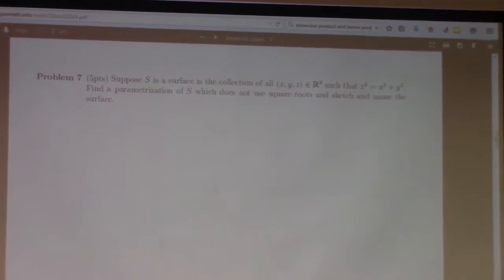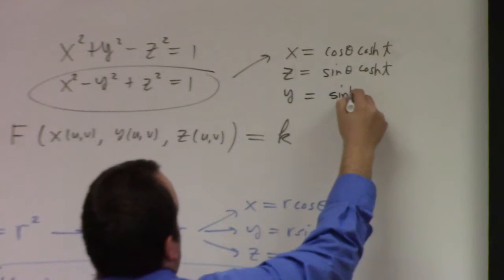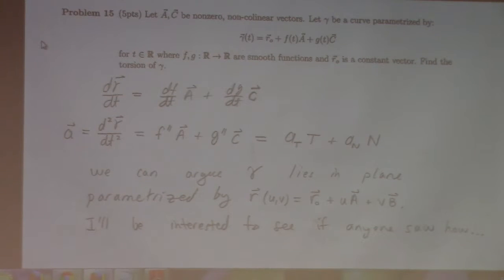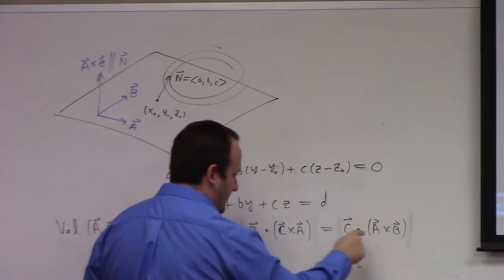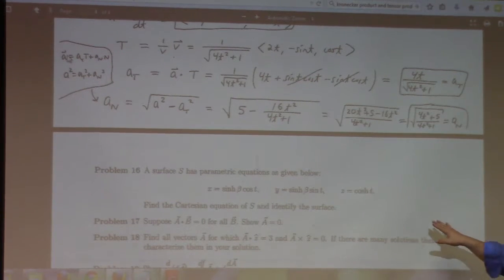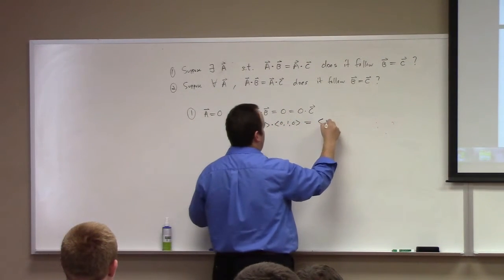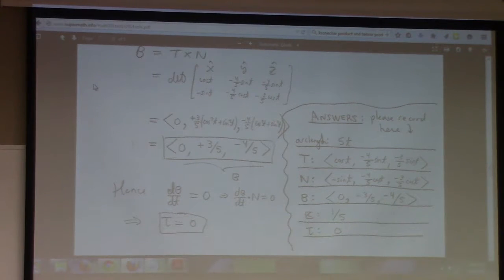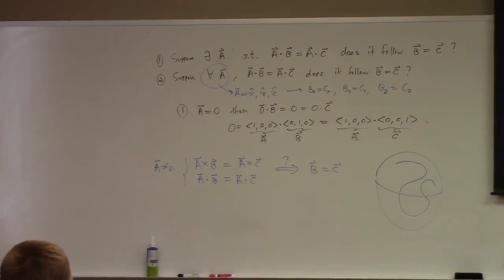Multivariate Calculus: Lecture 16: questions for Test 1